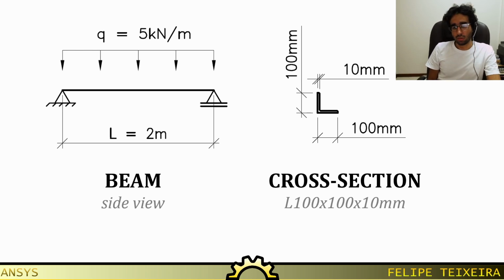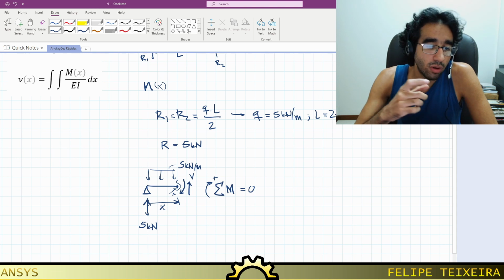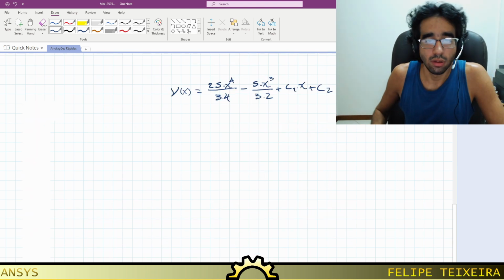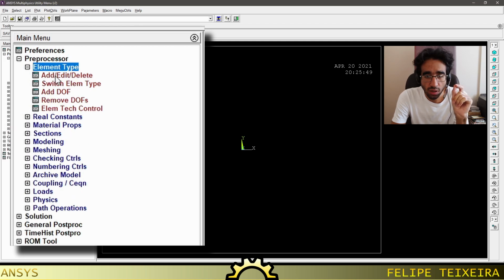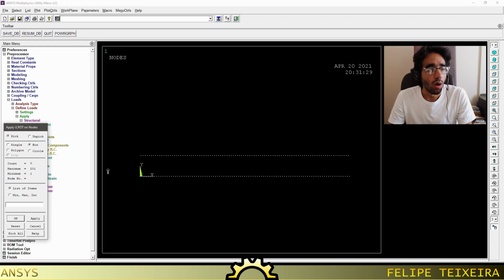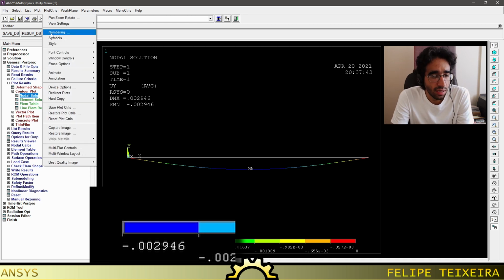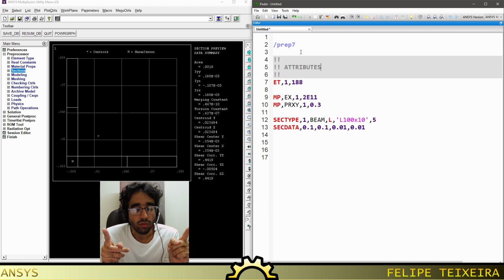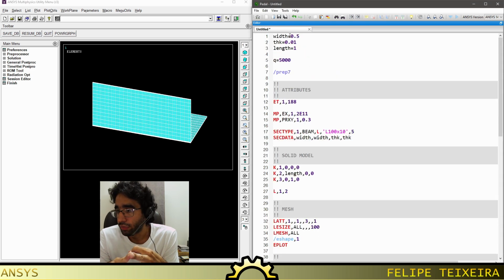Simply Supported Steel Beam: Analytical Solution & Numerical Simulation in ANSYS APDL (Part 1)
Volume of my voice is a bit low at the beginning, but stick with me. I get louder as I get more excited with the analysis!

Here in part one I present the analytical solution (elastic curve integration) and model the structure in ANSYS using beam elements. Results are shown to agree.